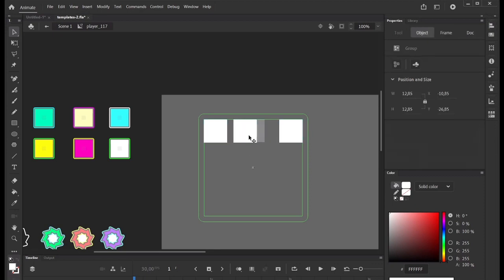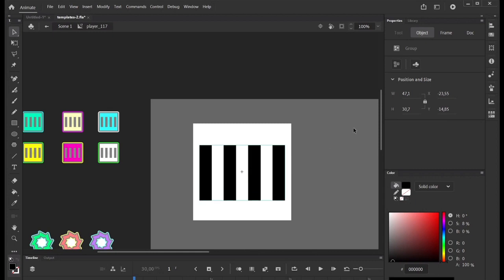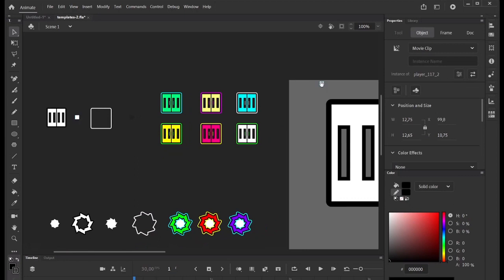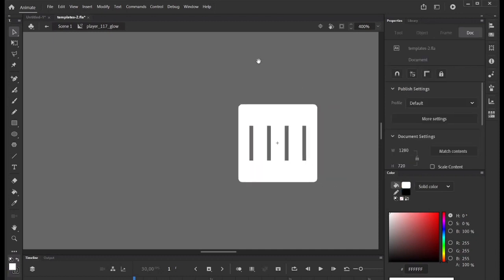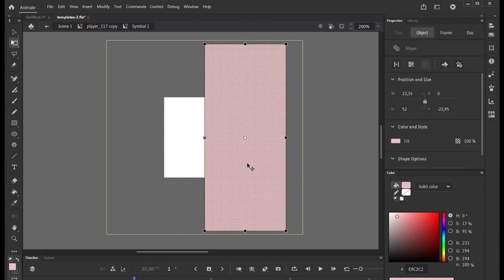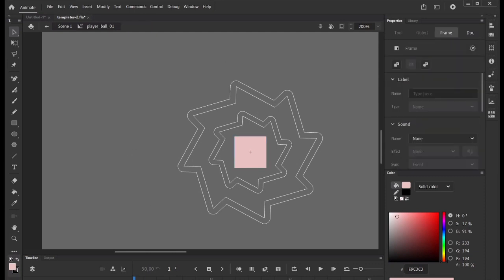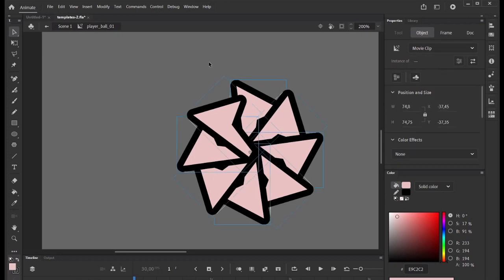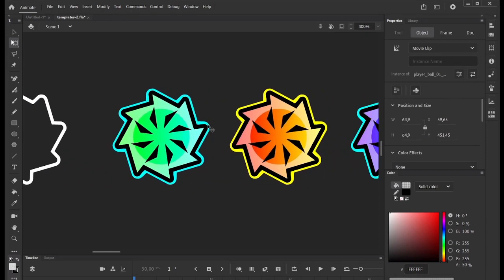Adobe Animate Tutorial | @RobTopGames VOD 12/10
Vídeo creado y subido por GuitarHeroStyles.